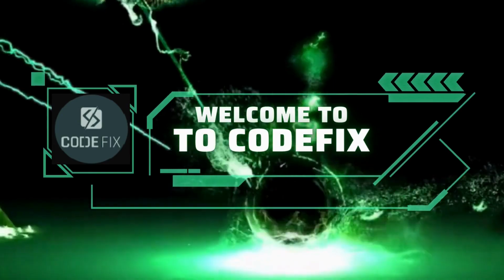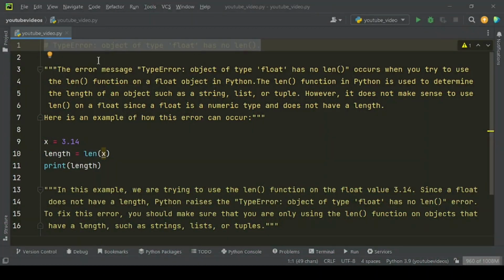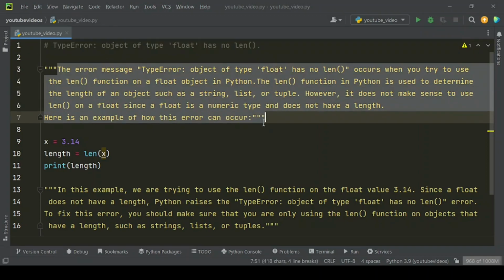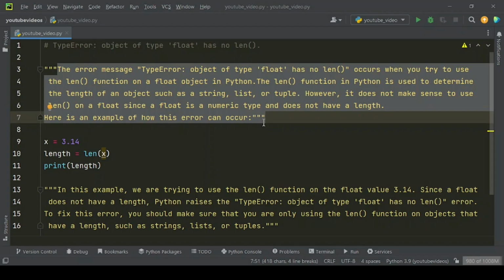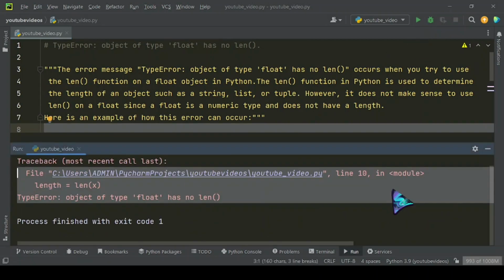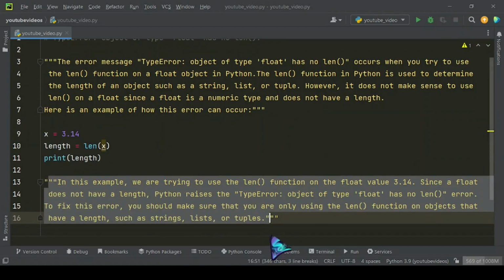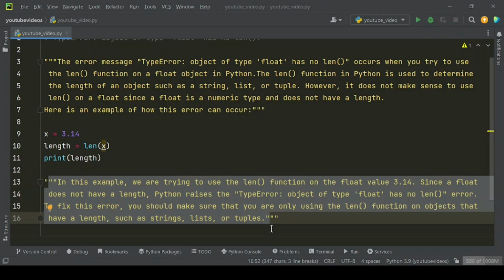Understanding TypeError: object of type 'float' has no len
Delve into the world of Python errors with our latest video! In this concise tutorial, we unravel the mystery behind the TypeError: object of type 'float' has no len. Join us as we explore what this error means, why it occurs, and most importantly, how to effectively handle it in your Python code. Whether you're a beginner or an experienced coder, understanding this common error is crucial for writing robust and error-free Python programs. Watch now and level up your Python skills!pythonforbeginners